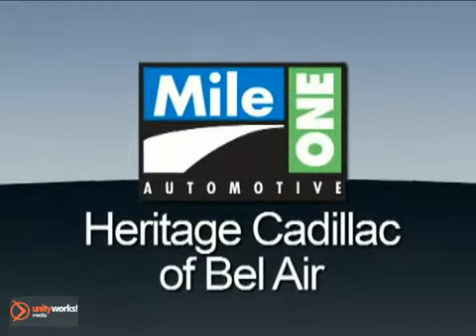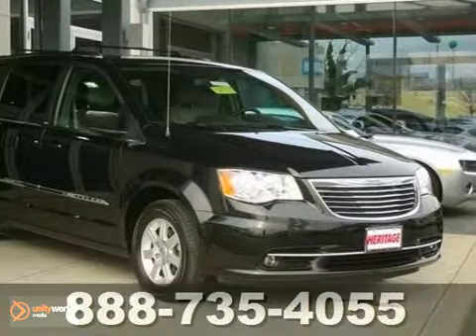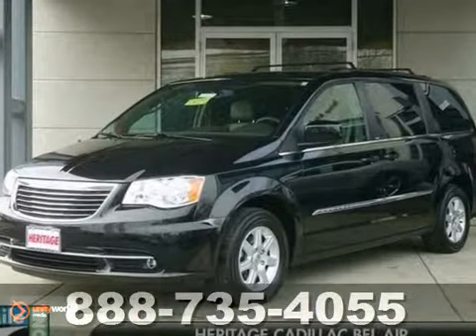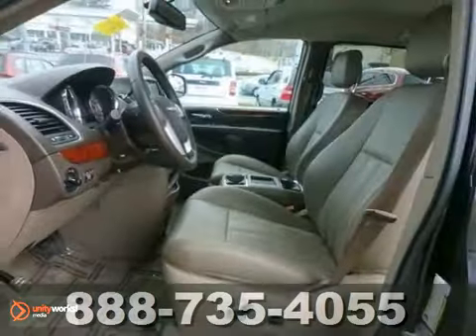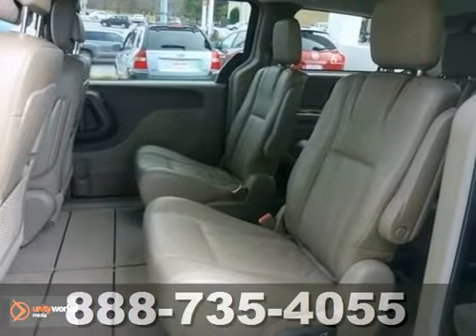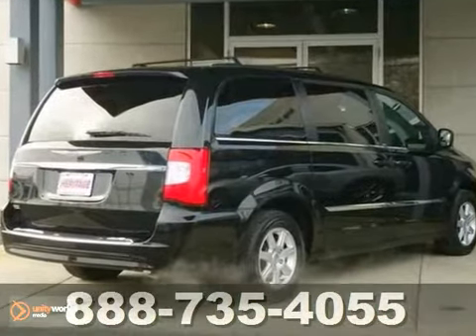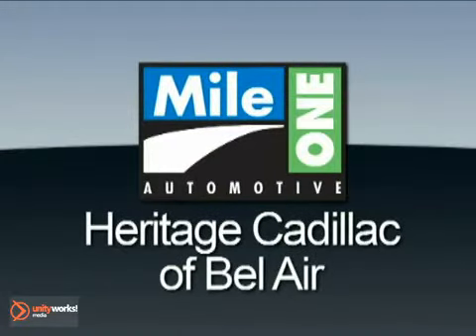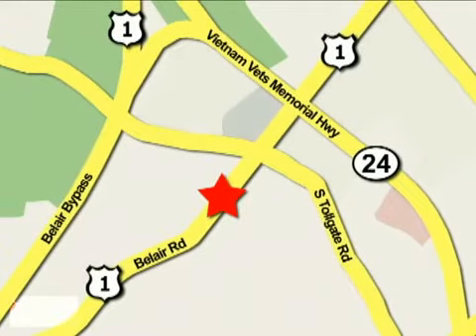2012 Chrysler Town & Country Baltimore MD Bel-Air, MD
Year: 2012
Make: Chrysler
Model: Town & Country
Trim: Touring
Engine: 6 Cyl. 3.6L
Transmission: Automatic
Color: Black
Interior: Dark Frost Beige/Medium Frost Beige Interior
Mileage: 32038
Stock #: EP212677
Remainder of Warranty: R. Town & Country Touring, Leather, ++CLEAN CARFAX++, ++ONE OWNER++, and ++REMAINING FACTORY WARRANTY++. Come to the experts! Flex Fuel! If you want an amazing deal on an amazing van that will handle just about any task, then take a look at this do-it-all 2012 Chrysler Town & Country. Having had only one previous owner means that this outstanding Town & Country is sure to be a favorite among our more educated buyers. Unlike most of our Competitors, when purchasing a Previously Owned vehicle from Heritage, you will not encounter any hidden charges (i.E. Reconditioning Fees, additional Maryland State Inspection costs or Freight Fees.) The only additional cost to our Internet Price is State Tax, Tags, License and $199 Dealer Processing Fee.

Address:
716 Bel Air Road